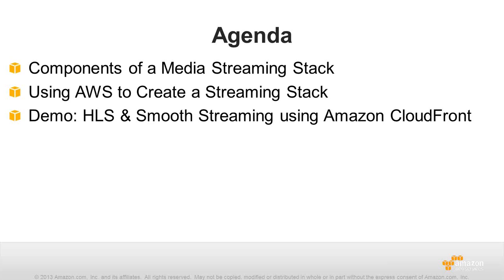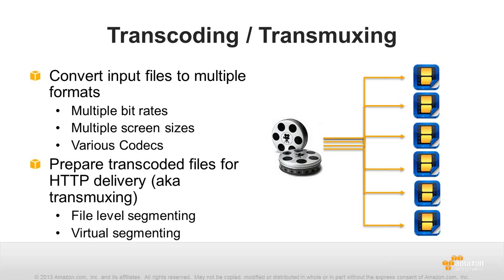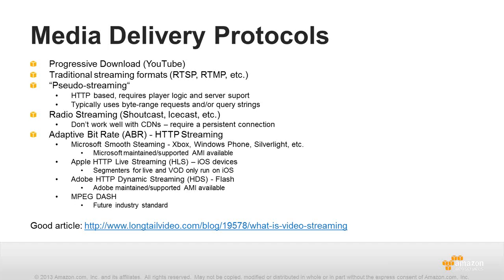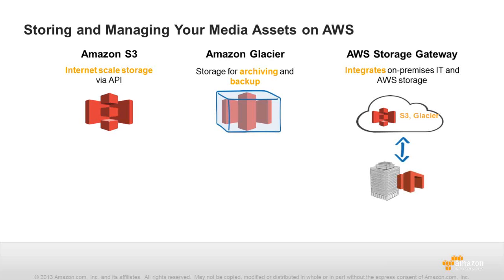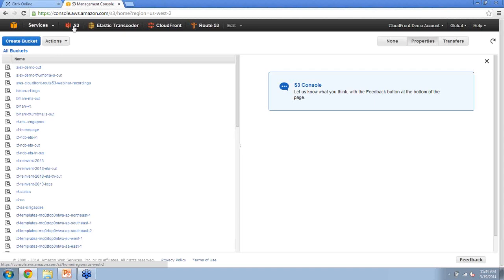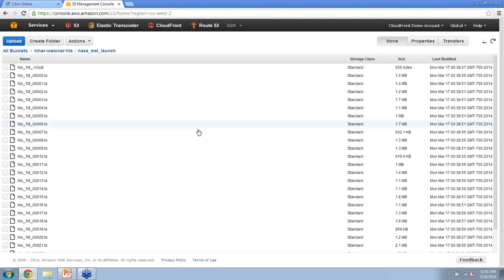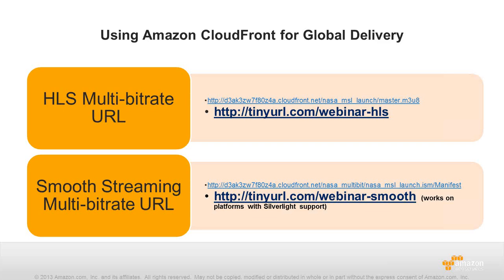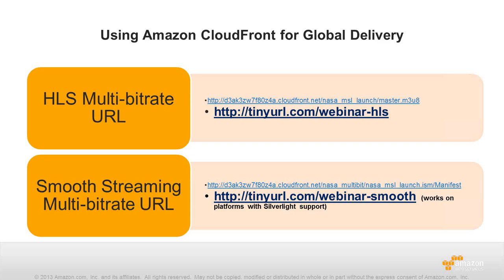AWS Webcast - On Demand Video Streaming using Amazon CloudFront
Learn about how you can use Amazon CloudFront to deliver on-demand video over HTTP to various devices in a scalable manner using HLS and Smooth Streaming delivery protocols.